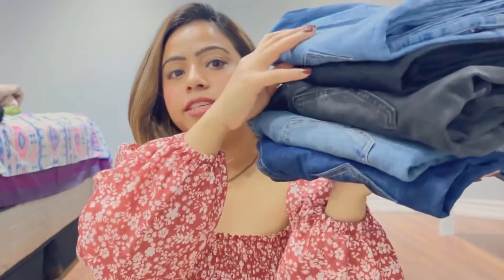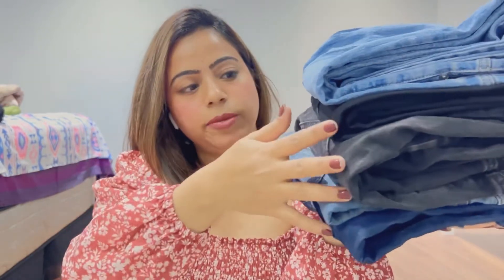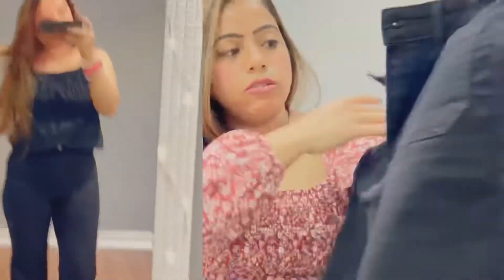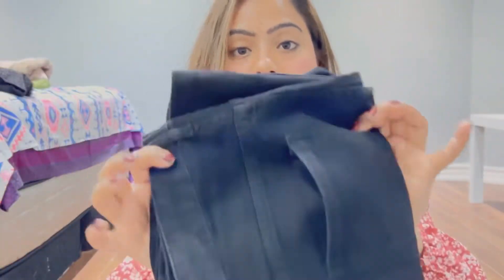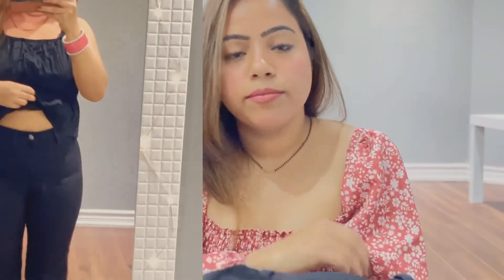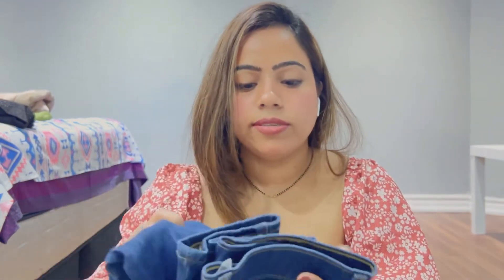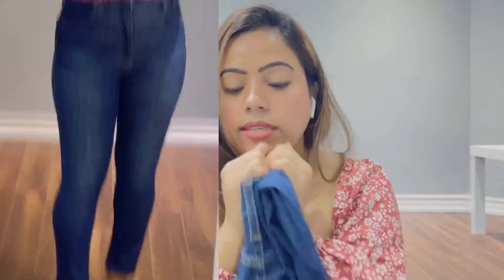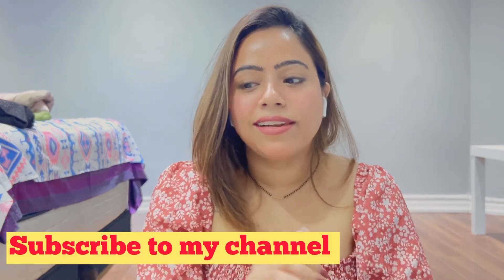TOP 5 H&M JEANS Recommendations || High waisted & Bell Bottom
Hi babies,

Today i just posted a video on top 5 h&m jeans which you may keep in your closet.